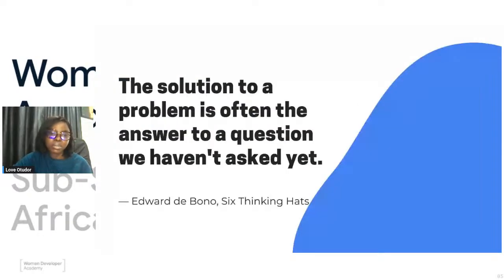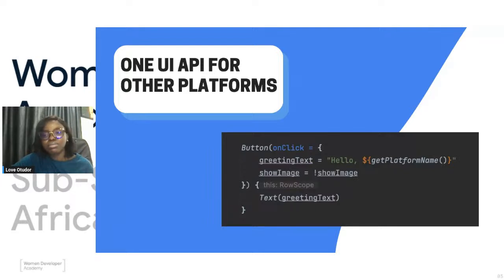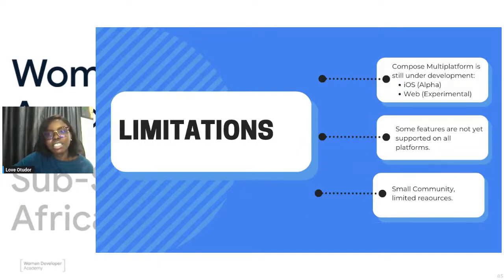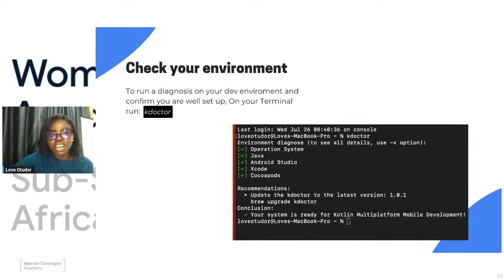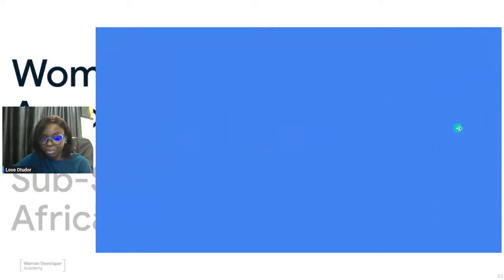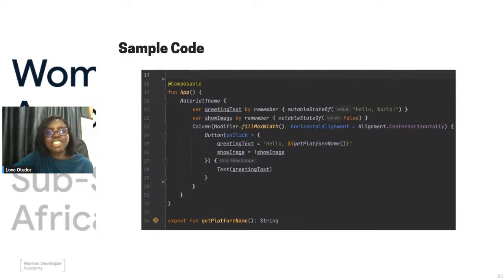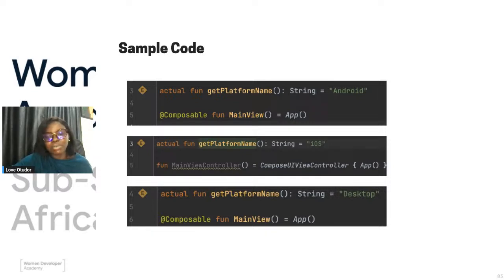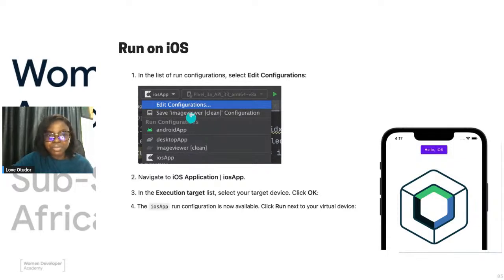Women Developer Academy : Love Otudor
Writing separate UI code for various platforms can be a tedious and error-prone process, often resulting in inconsistent user interfaces. Compose Multiplatform, an Open Source framework by JetBrains, comes to the rescue by enabling developers to write UI code once and use it across all platforms – Android, iOS, web, and desktop. This approach saves valuable time and effort while ensuring a consistent UI experience for users.

In this talk, we will explore the numerous benefits of adopting Compose Multiplatform, discuss any limitations it may have, and guide you through the process of getting started with this powerful tool. This session is designed for developers interested in learning more about Compose Multiplatform, and prior experience with Jetpack Compose is not required.

Join us to unlock the potential of Compose Multiplatform and revolutionize your cross-platform development workflow!